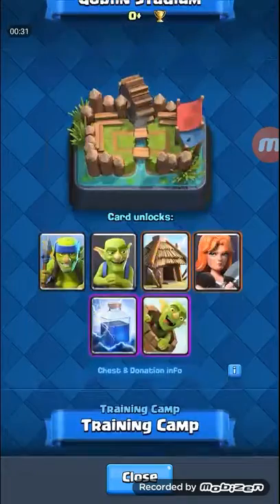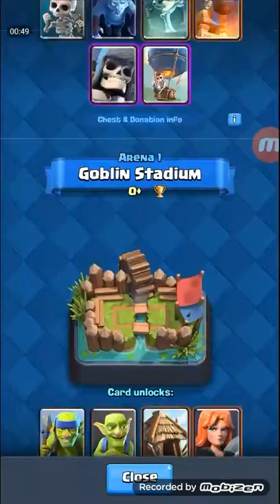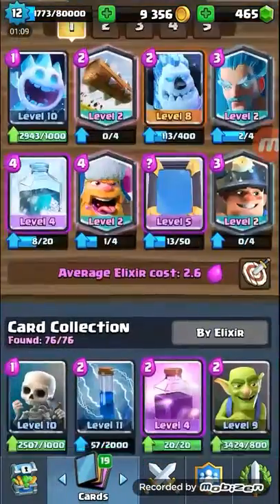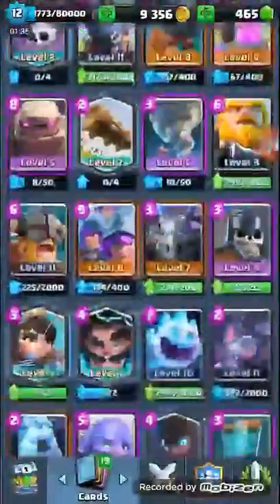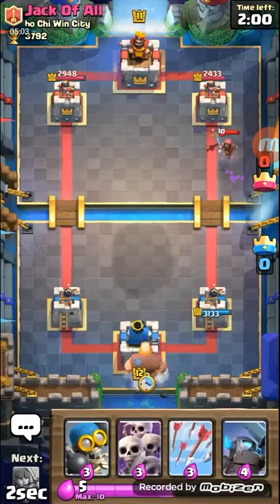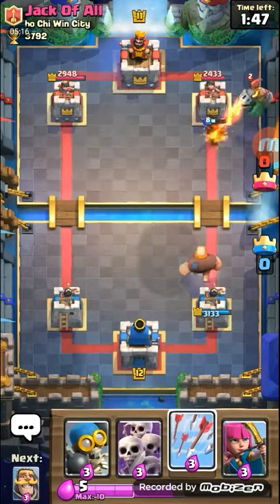Arena Battles (Training Camp)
Sorry footage cut halfway. Ran out of space but I still wanted the video out. Next one will be better